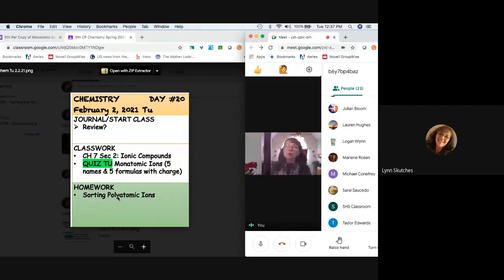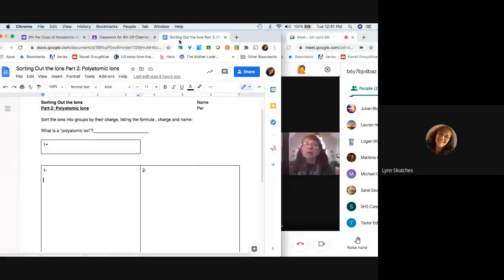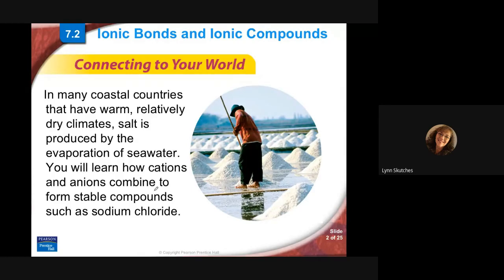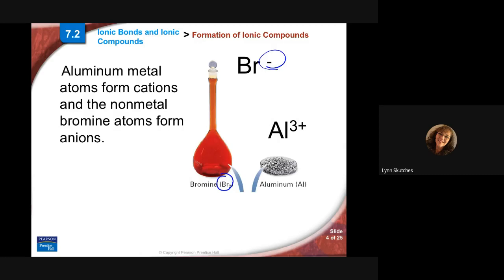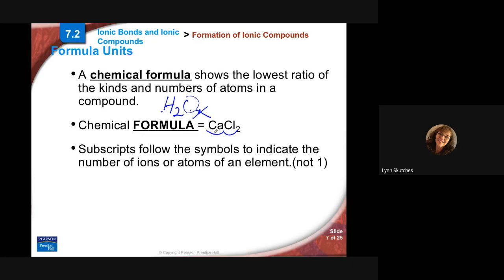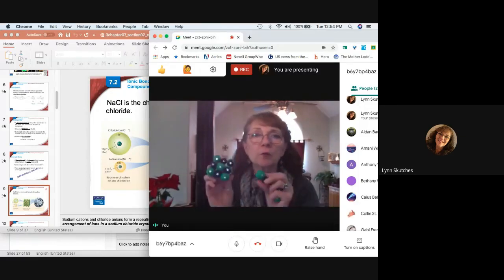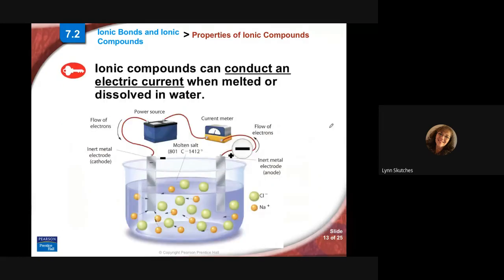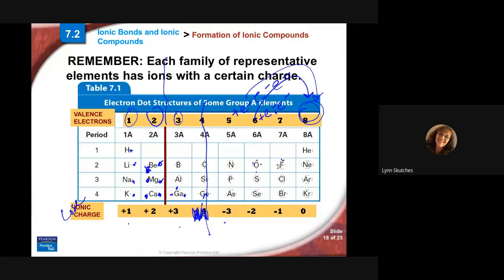Ionic Compounds Intro Chem 2 2 21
Tu Lecture before Monatomic Ion Quiz